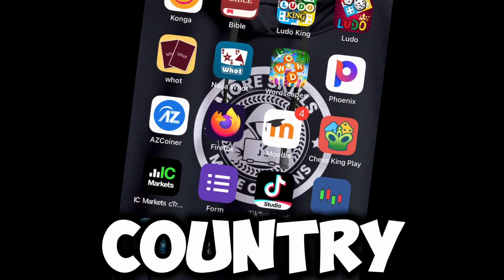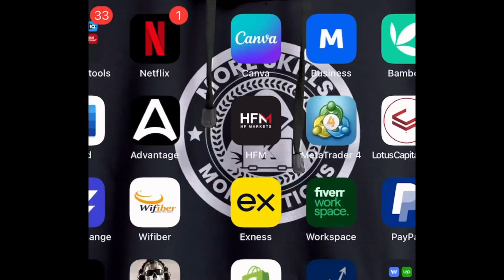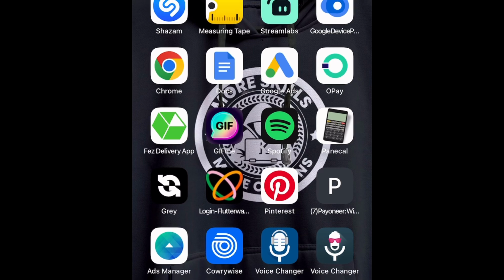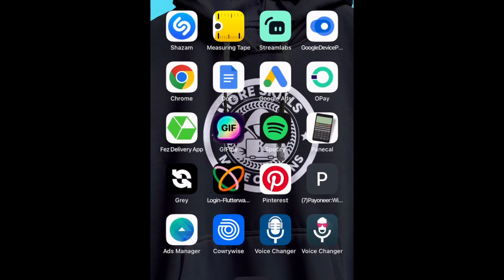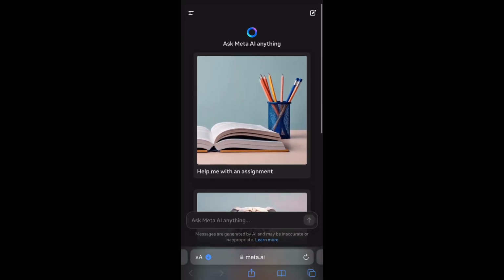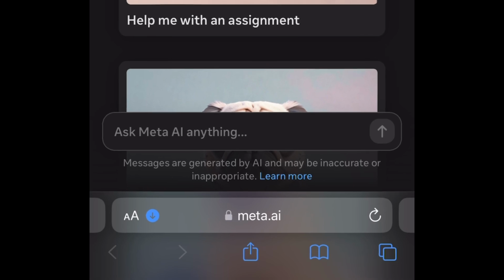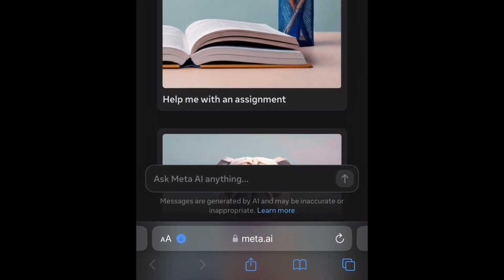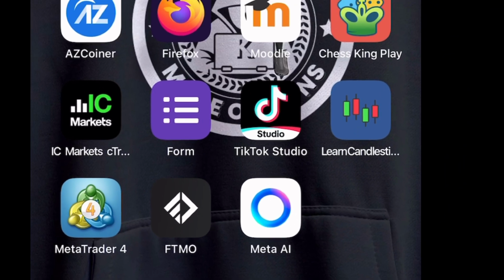How To Get Meta Ai On Whatsapp | 2024 Updated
In this Video, You would learn How to get Meta ai on whatsapp and What to do if meta ai does not show in your whatsapp account . This video shows a step by step tutorial on How to get Meta Ai on Whatsapp for Free in Few minutes.

00:00 intro
00:21 How to get meta ai on whatsapp
00:35 why you cant access
01:36 What to do to use meta ai
02:40 outro

Are you interested in integrating Meta AI with WhatsApp to enhance your messaging experience? This video offers a comprehensive guide to setting up Meta's advanced AI technology on your WhatsApp account.

We begin by introducing Meta AI, explaining its features and the benefits it can bring to your WhatsApp usage. You'll learn about the prerequisites needed for integration, including necessary tools, accounts, and permissions.

Next, we'll walk you through the entire setup process in detail, from initial configuration to final adjustments. Our step-by-step instructions ensure that you can seamlessly integrate Meta AI with WhatsApp, enabling automation of responses and other advanced functionalities.

We also provide tips on optimizing Meta AI to tailor its responses to your specific needs, enhancing its efficiency and effectiveness. If you encounter any issues, our troubleshooting segment will help you resolve common problems that might arise during the setup.

By the end of this video, you’ll have a thorough understanding of how to use Meta AI on WhatsApp, transforming your communication experience and leveraging the power of AI to its fullest.

Meta site : meta.ai